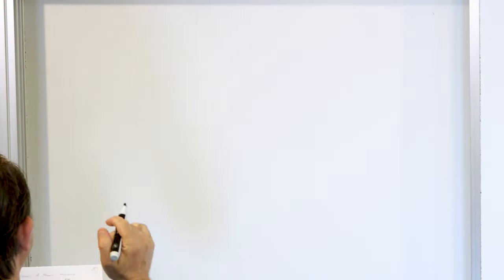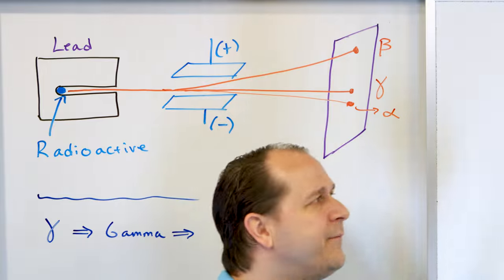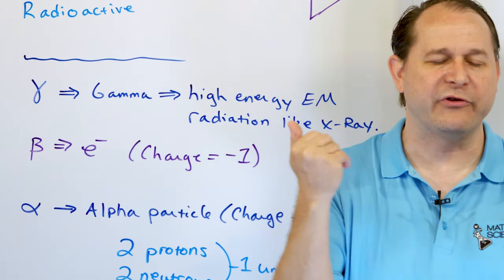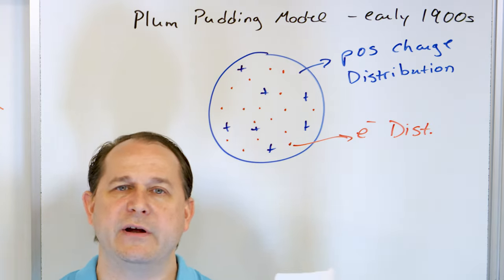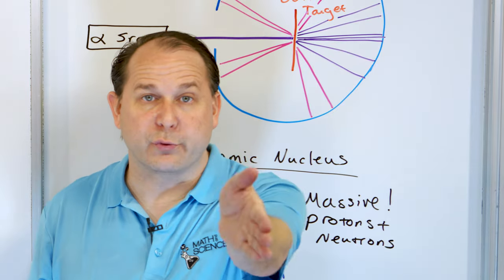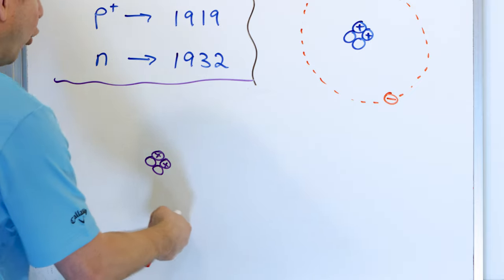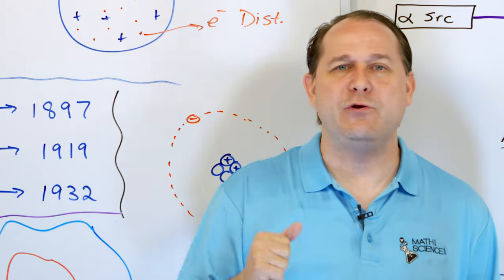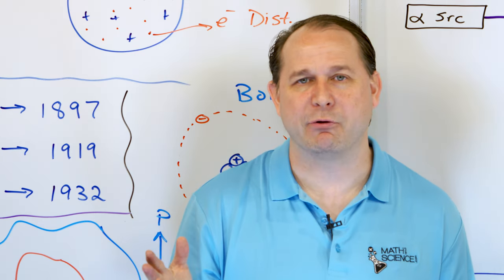The Discovery of Atomic Structure (Chemistry & Physics) - [1-2-5]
In this lesson, you will learn about the structure of the atom, including the historical sequence of events leading up to these ideas.  We will learn that the nucleus of every atom consists of positively charged protons, and neutrons which have no charge.  Surrounding these particles in the nucleus is a cloud of electrons which are negatively charged.  Here we learn about the early experiments that were performed which allowed us to understand the structure of the atom.